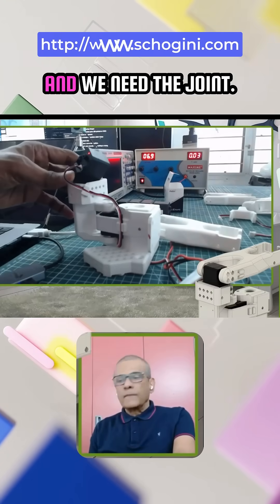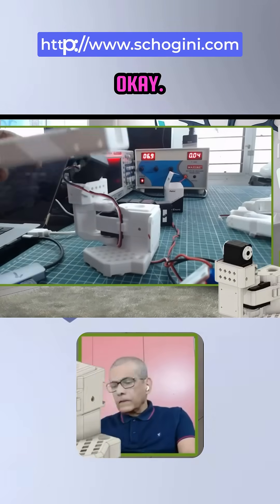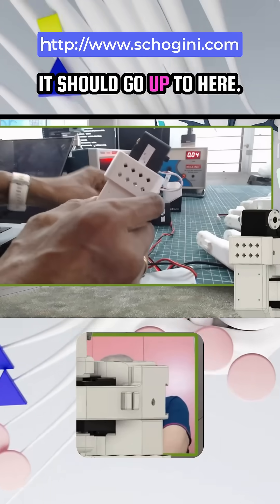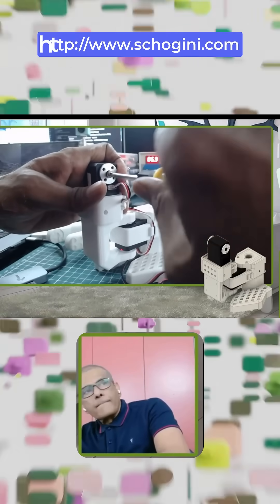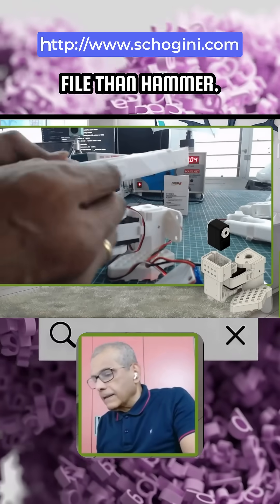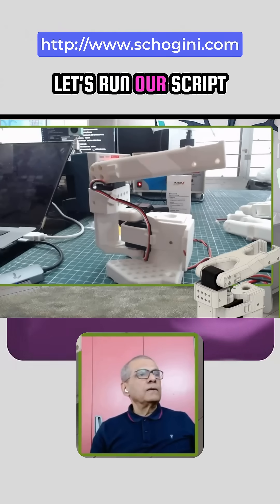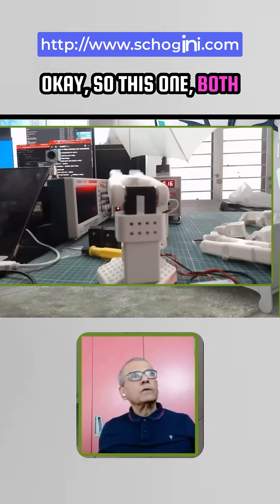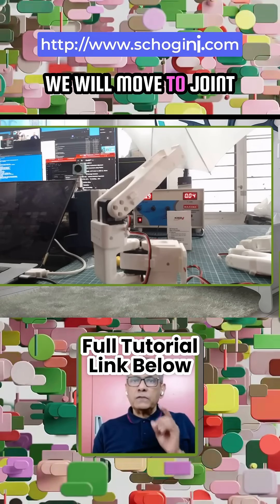Ep-06 LeRobot SO-101 Arm | Joint-2 Assembly & Python Test | Step-by-Step Robotics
In Episode 6 of our LeRobot SO-101 robotic arm series, we assemble Joint-2 and test it live using Python control.

Unlike most robotic arm videos that rush through assembly, this series is about understanding every joint, every motor, and every line of code — the way real engineers build robots.

🔧 In this episode, you’ll learn:

What Joint-2 actually does in a 6-DOF robotic arm

How to mechanically assemble Joint-2 with correct alignment

Why motor centering and flange orientation matter

How to stack Joint-2 on Joint-1 safely

How to test Joint-2 independently using Python

Why professional robotics always tests one joint at a time

This episode is critical because Joint-2 carries load, transfers torque upward, and defines the accuracy of the entire arm.

🚀 Who is this series for?

✔ Robotics beginners
✔ AI & robotics students
✔ Makers & hobbyists
✔ Engineers who want real-world understanding
✔ Anyone building robots the right way

🎓 Mentorship & Internship

We offer:

1-to-1 mentorship

AI & Robotics internships

Hands-on project-based learning

Share with a fellow robotics builder

Next Episode: Joint-3 Assembly — where torque, leverage, and complexity increase.

This is Sree from TechieTalksAI —
Building robots step by step, not skipping fundamentals.